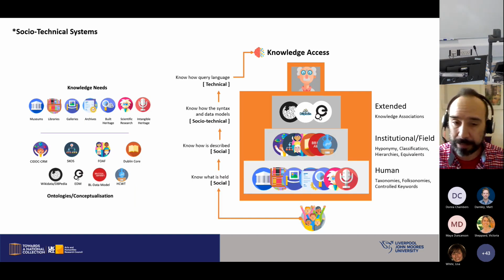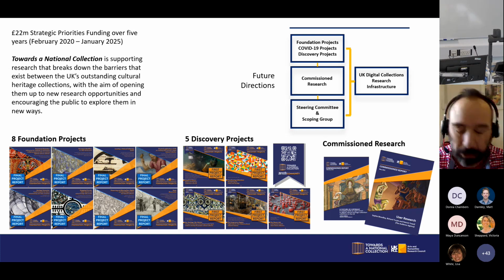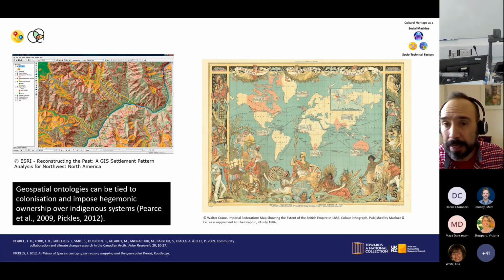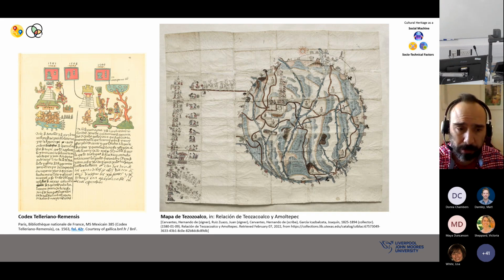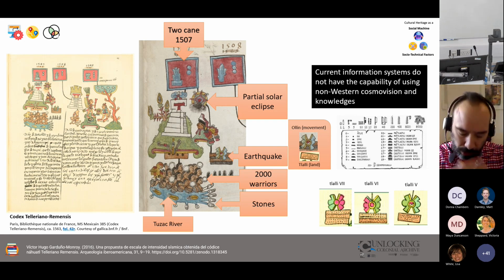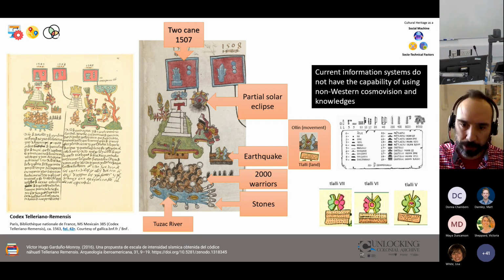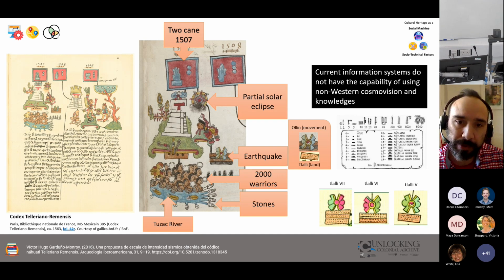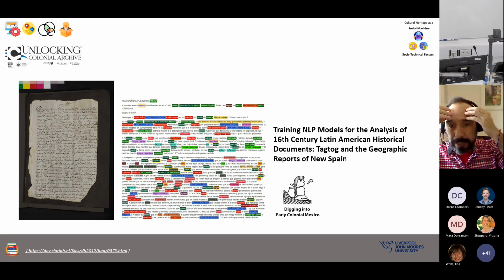Building representation in sustainable socio-technical infrastructures for cultural heritage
Javier Pereda, Liverpool School of Art and Design